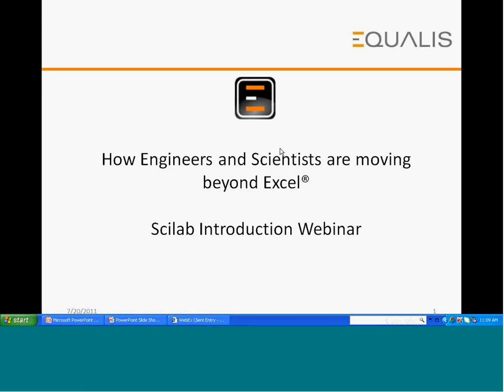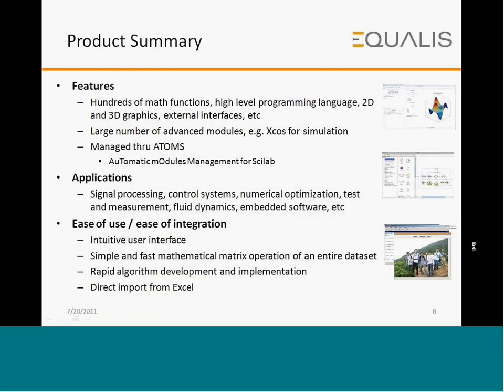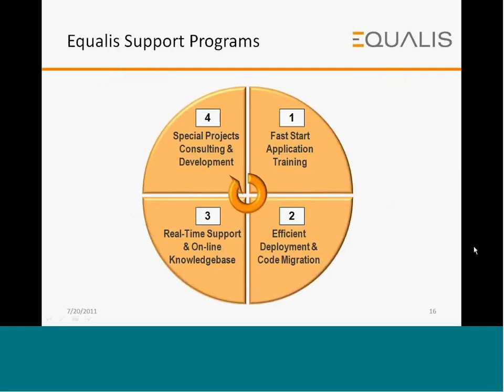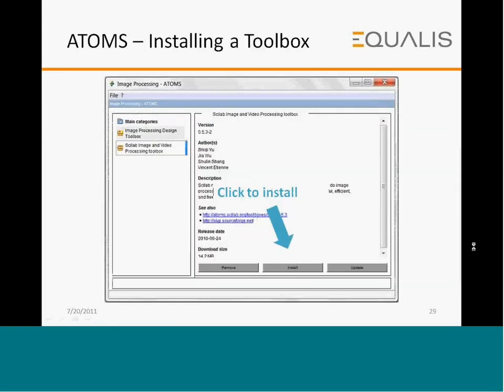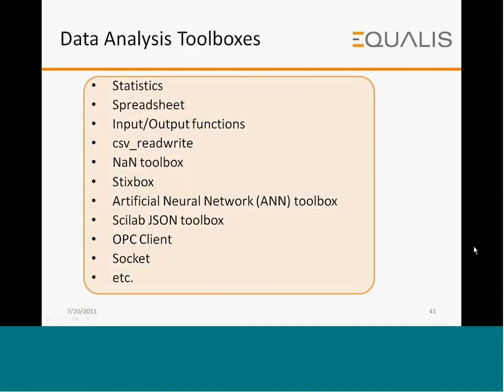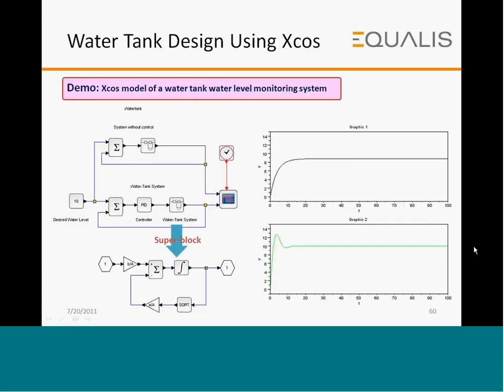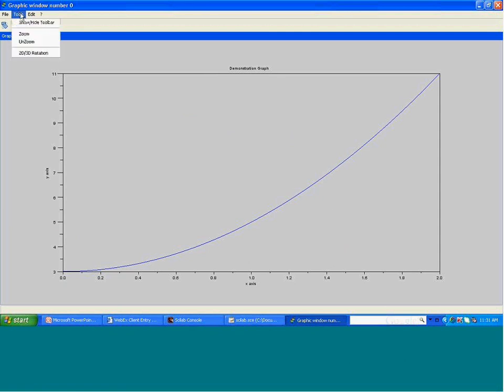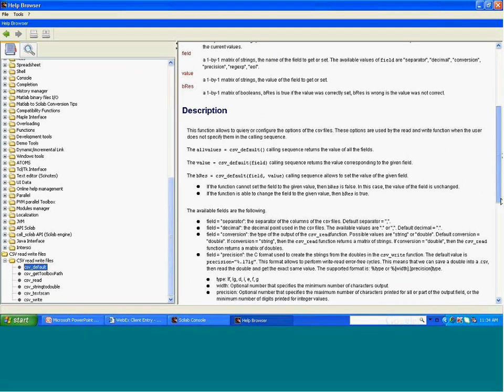Webinar - How Engineers and Scientists are moving beyond Excel with Scilab